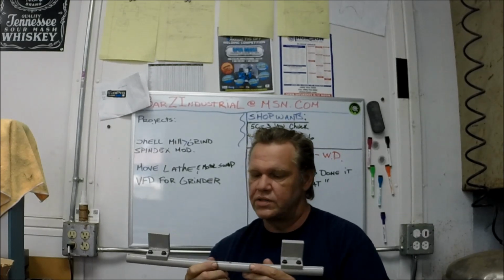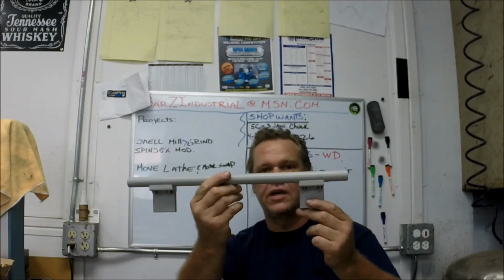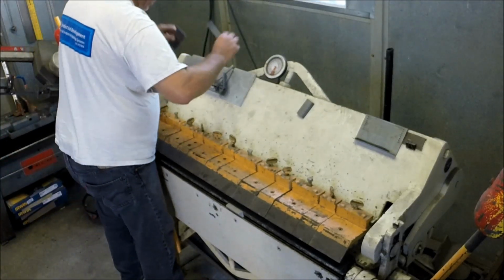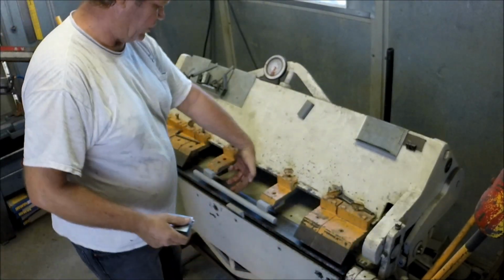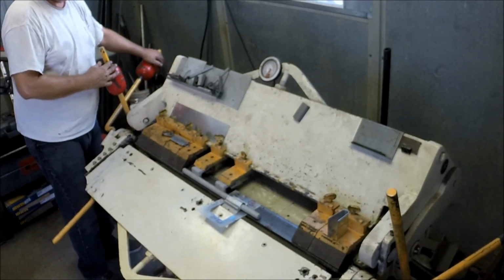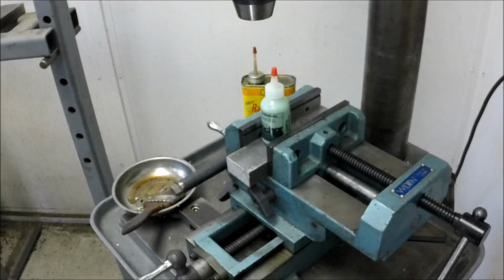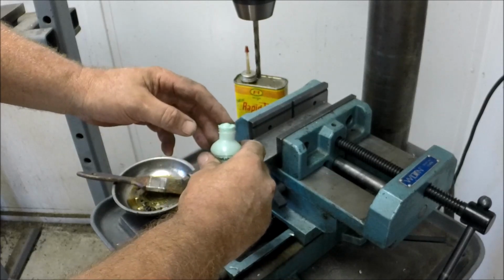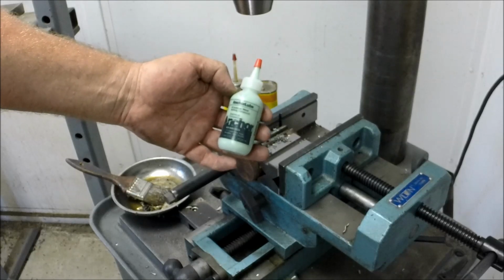Mail Call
Mystery mail and a free sample